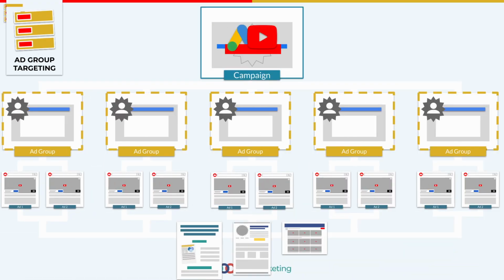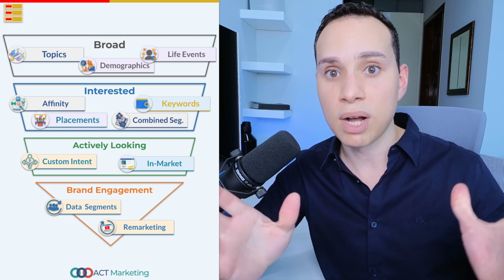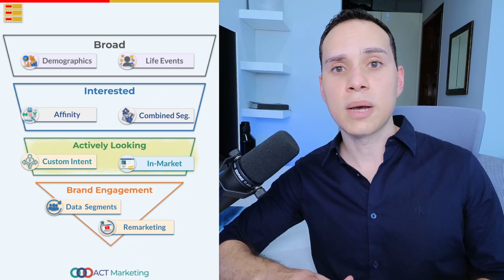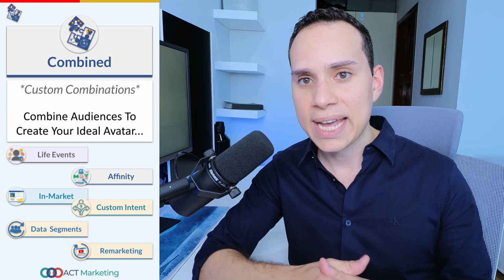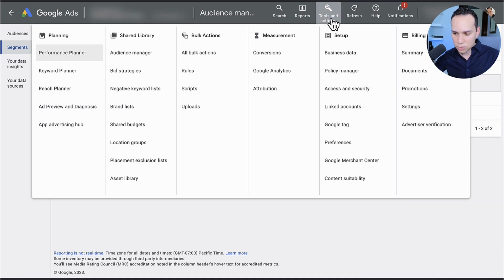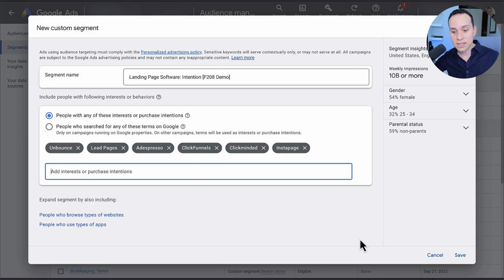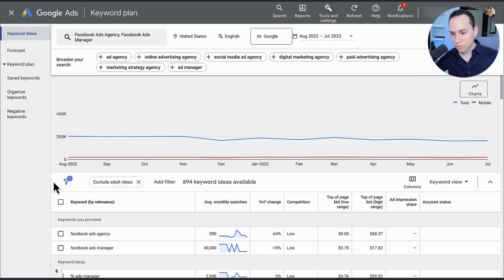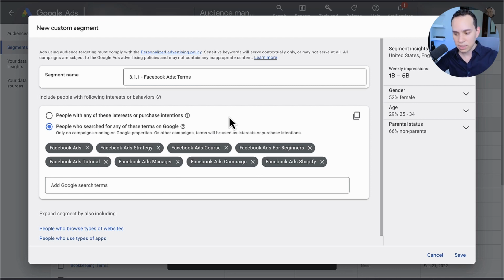YouTube Ads Targeting - 5 Tips To More Conversions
Learn everything there is to know about targeting your ads with precision and accuracy.

📔 Table of Contents:
0:00 - Intro
0:38 - Ad Group Targeting
0:58 - Types of Targeting
2:34 - Audience Targeting
15:25 - Keyword Targeting
20:58 - Placements Targeting
28:48 - Outro

Discover how to maximize conversions and dramatically improve your results with this comprehensive YouTube Ads Targeting Tutorial!

Learn everything you need to know about the different youtube advertising targeting options and the latest tips & tricks from an experienced pro to increase clicks, engagement, and leads. Unlock the secrets to successful YouTube Ads targeting with this comprehensive tutorial. Learn essential strategies for improving your targeting, from keyword optimization to geo-targeting and more.

Trying to make the most of your YouTube Ads can be a daunting task. You want to target the right people, but it's difficult to know who the right people are and how to reach them. You're wasting time and money without getting the results you were hoping for – all because you don't have a deep understanding of YouTube Ads Targeting. And That’s exactly why you need to check out this tutorial.

This 2023 YouTube ads tutorial is full of information on how to create effective ads that will help you reach your target audience on YouTube. YouTube ads targeting is a powerful feature that enables businesses to reach specific demographics, behaviors, and interests among viewers.

YouTube allows marketers to target viewers based on their Google search history, previously watched videos, and demographic information (like age, gender, and location). Beyond these basic parameters, YouTube also provides more nuanced targeting options.

With over two billion logged-in users visiting YouTube each month, the platform provides a massive pool of potential customers for businesses of all sizes. Get ready to supercharge your youtube advertising game with my brand new 2023 YouTube Ads Targeting guide!

With YouTube Ads Targeting you get access to audience insights that make it simple and easy to target the right people without spending a fortune. With YouTube ads targeting, businesses can ensure their ads are seen by the most relevant viewers, leading to higher engagement and conversion rates.

Don't worry about losing out on potential customers - take control of your ad campaigns today with YouTube Ads Targeting!